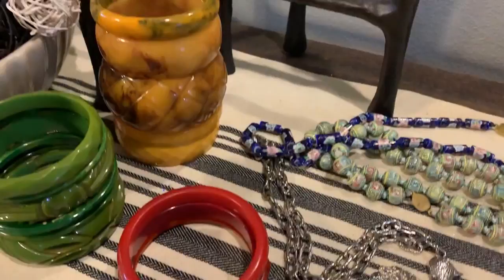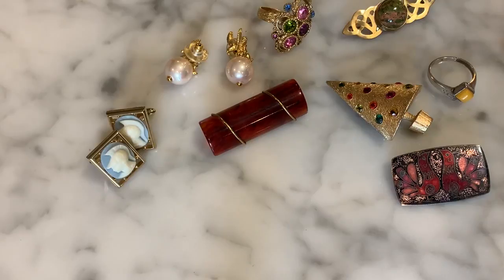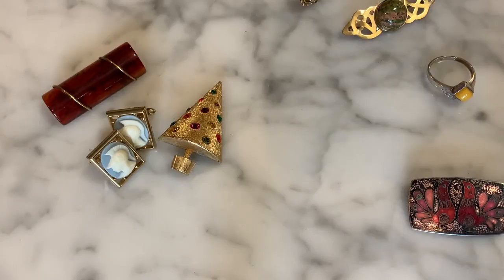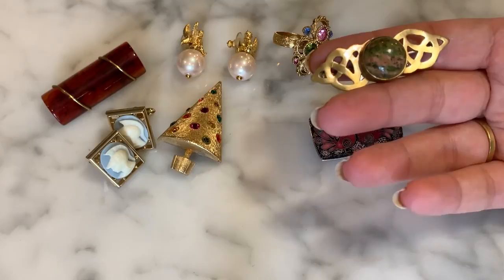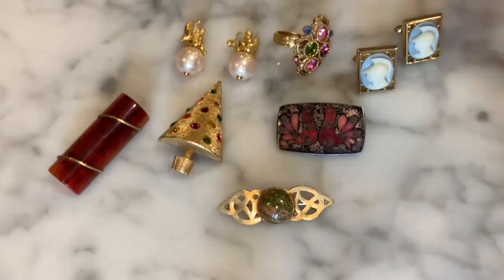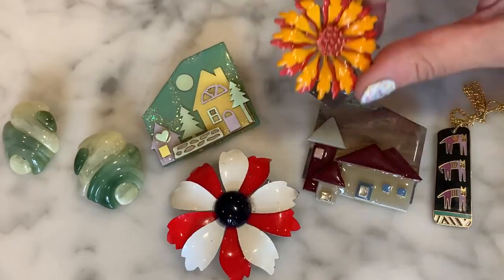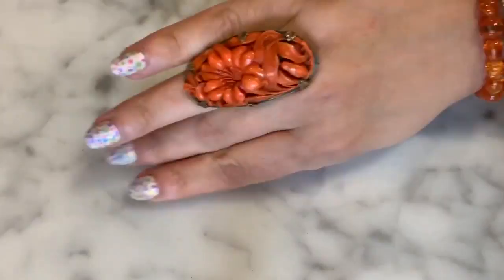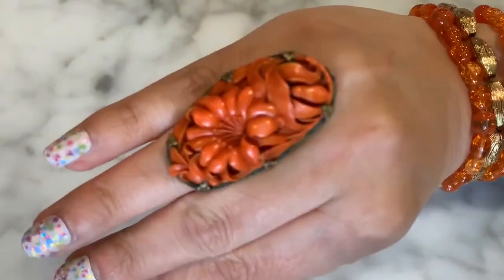Best Thrifting & Antiquing in Pennsylvania | Sourcing Jewelry to Resell | Antique & Vintage Jewelry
Hey all, I know I've been missing in action! I visited my mom for a few weeks and then experienced unexpected flight cancellations AND technical difficulties. Blah, blah, blah...
I had SO MUCH fun exploring the thrift stores and antique malls of Pennsylvania, I wanted to share some of my pick ups with you!

Telescoping Magnet (for detecting precious metals or picking up coins, whatever you prefer)
Jewelry Bags (To help me stay organized)
Postal Scale (Keep everything accurate)